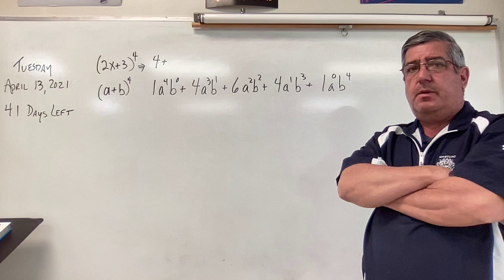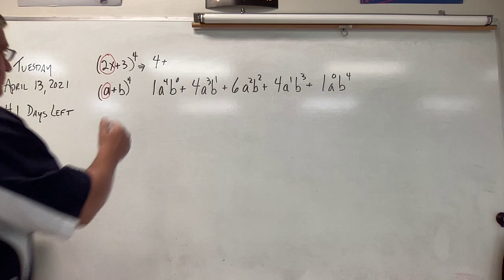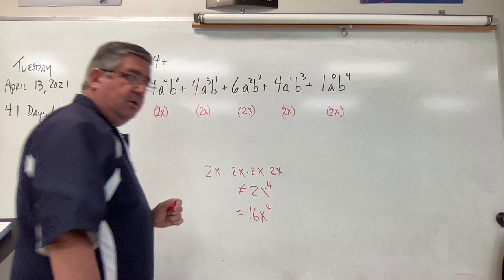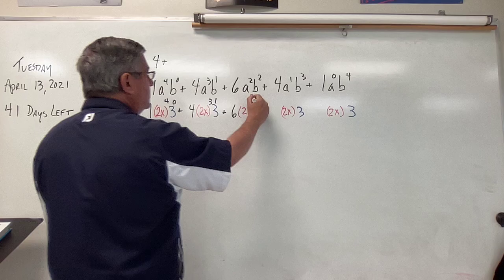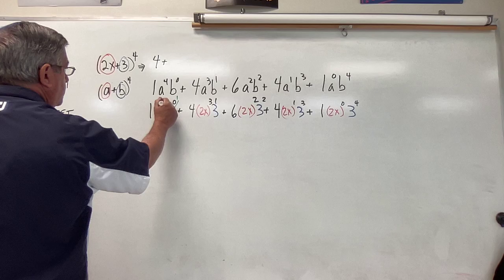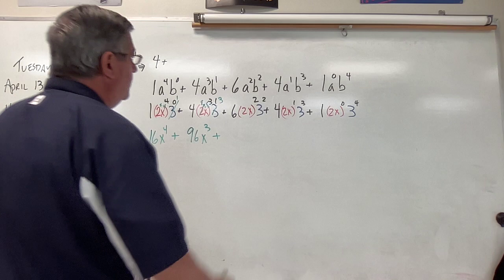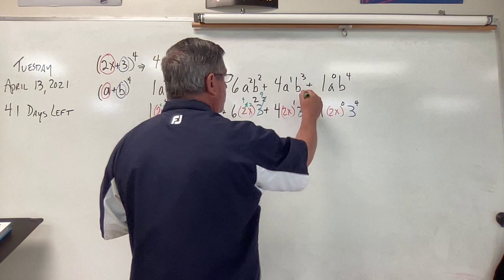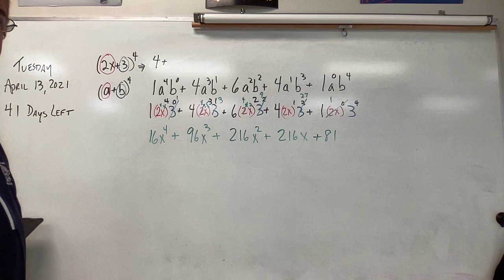Apr 13 Per 6 CW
Binomial Expansion with coefficients